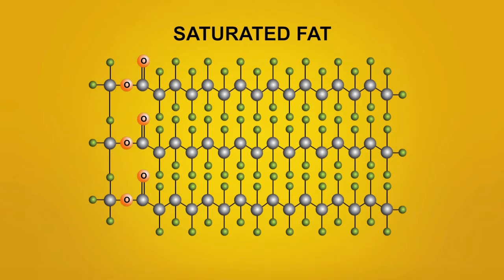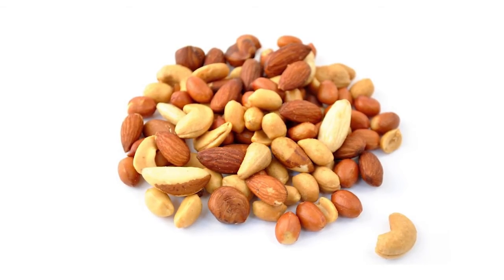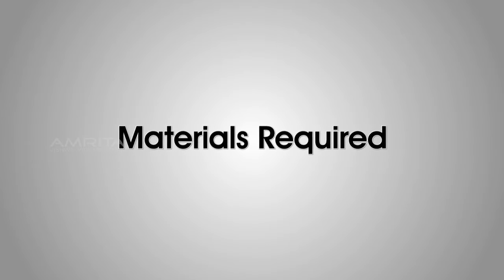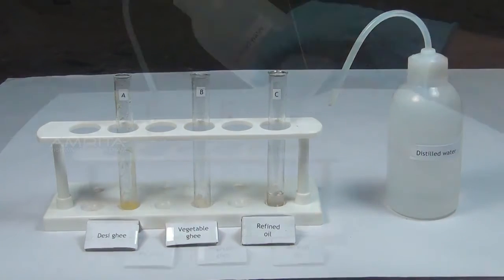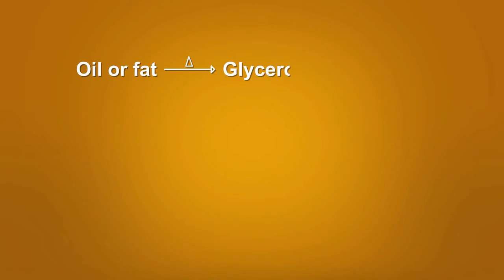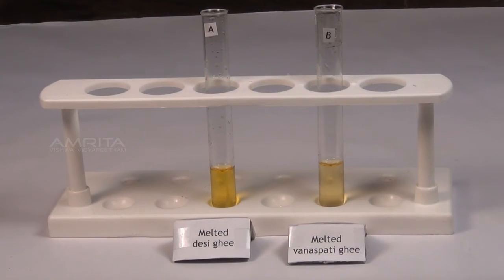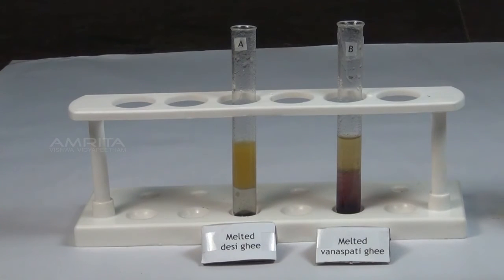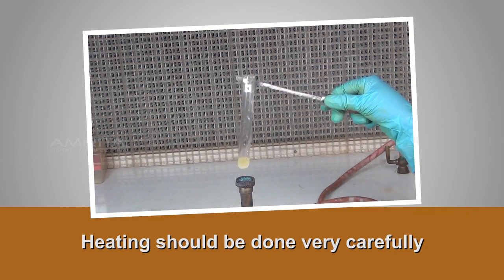Science class 12th chemistryExperiment 4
Our objective is to study some simple tests of oils and fats.